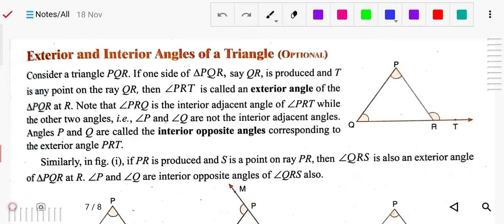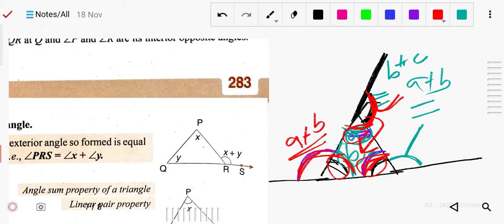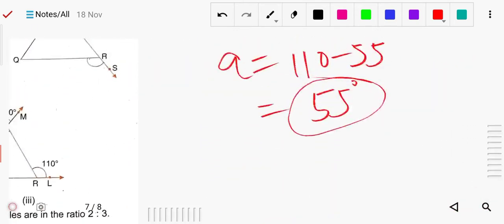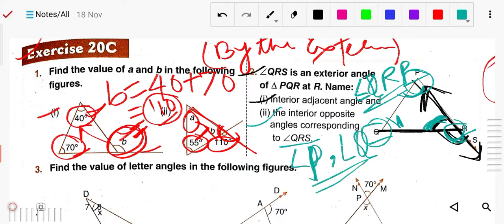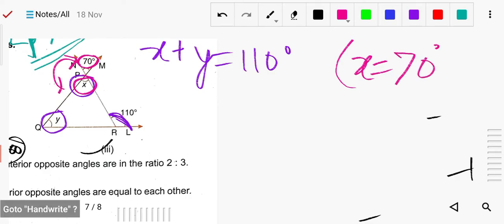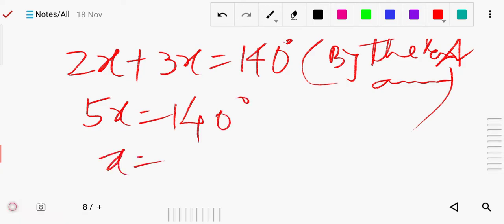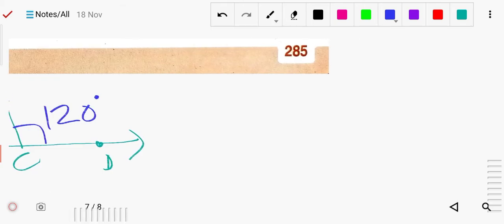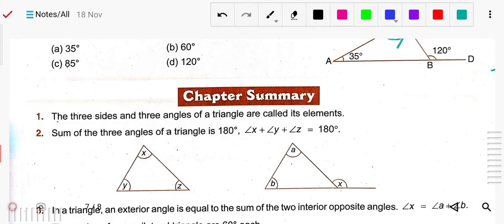Math Class 6 Ex 20C (Exterior angle Property of a Triangle)